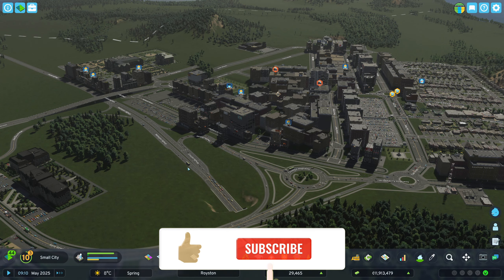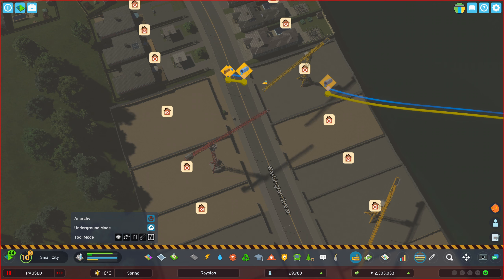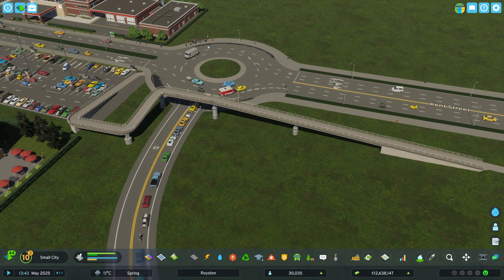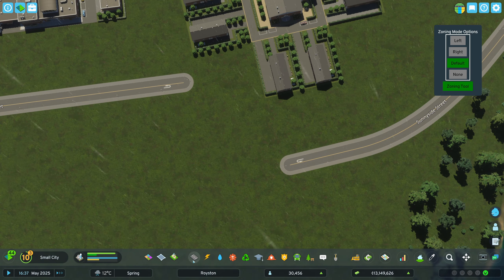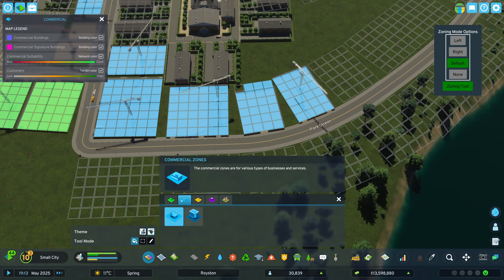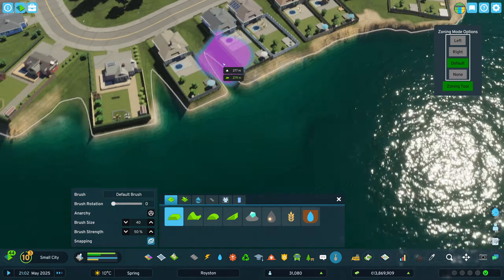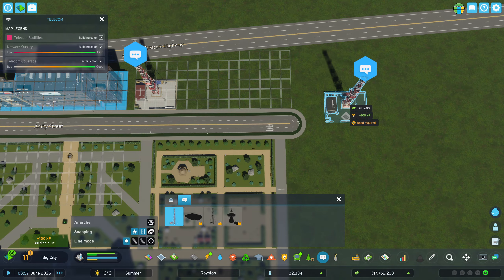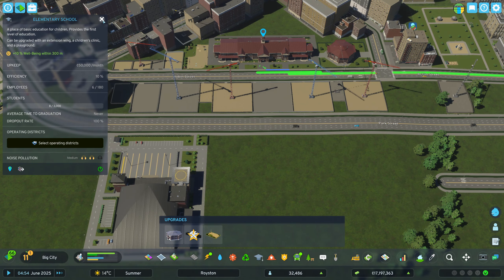More Low Residential - CITIES SKYLINES II [NA]: KEXFORD MAP #17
Dive into the world of unlimited city building with Cities: Skylines II, the ultimate city-building game. Build your own metropolis from the ground up and manage every aspect of urban life, from roads to the economy. Every decision has consequences, and you must plan strategically to make your city thrive. The deep simulation and living economy turn your city into a living, breathing world that never sleeps.

Build without limitations, with epic scale and endless possibilities. You have complete control over your city's growth while considering the needs and desires of your residents and the challenges of a dynamic world, including changing weather and seasonal issues.

Discover the power of mods to further customize your city and join a growing community of builders. Cities: Skylines II delivers the most realistic and detailed city-building experience ever, with stunning high-resolution graphics that will inspire you to create the city of your dreams. Get ready for deep simulation, epic scale, and influencing the fate of your residents in this dynamic city-building game.